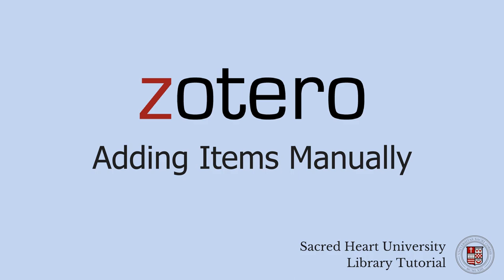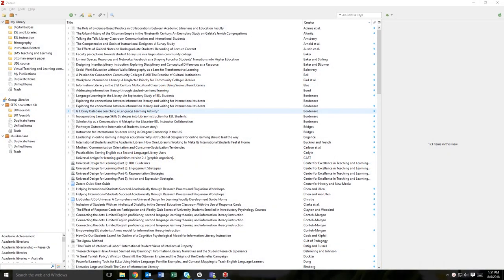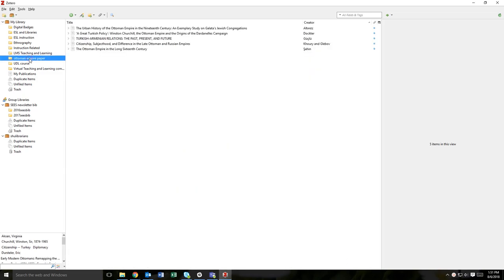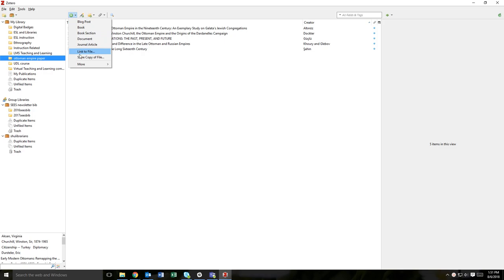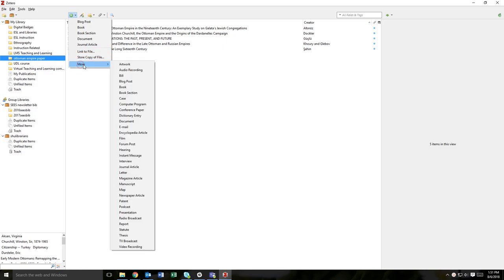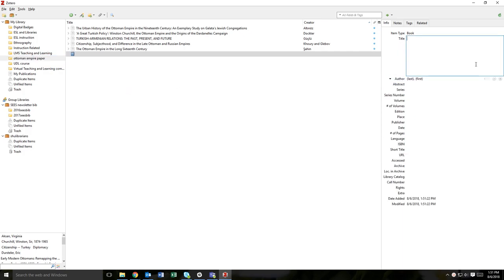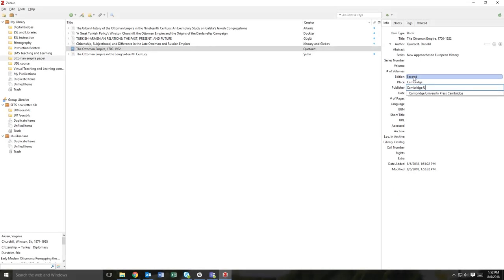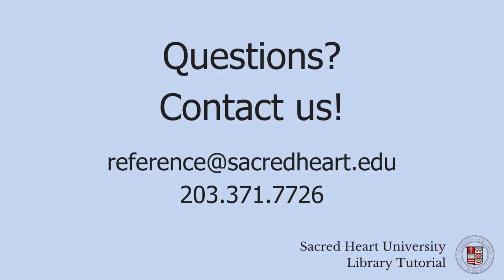Zotero: Adding items manually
In this short video, you will learn how to manually add an item to your Zotero library.